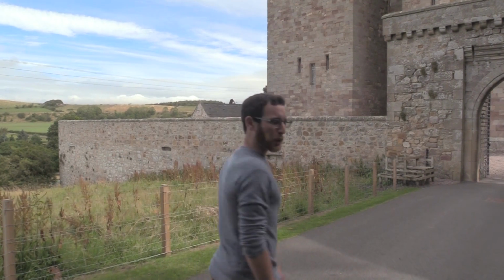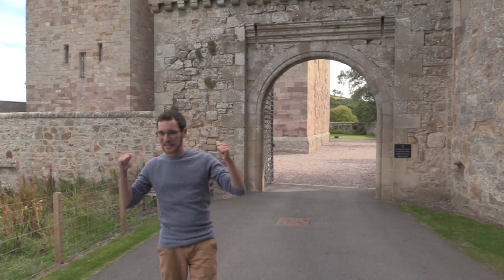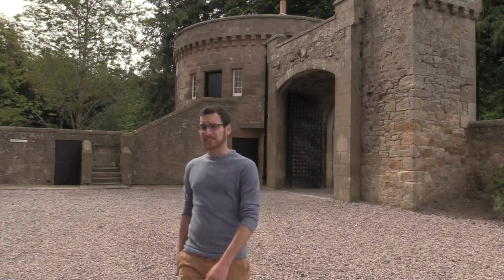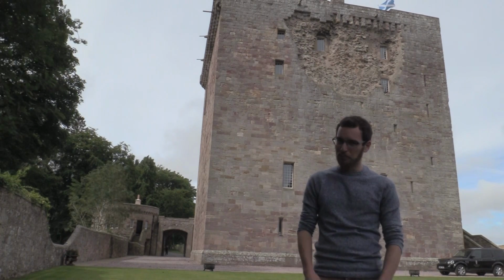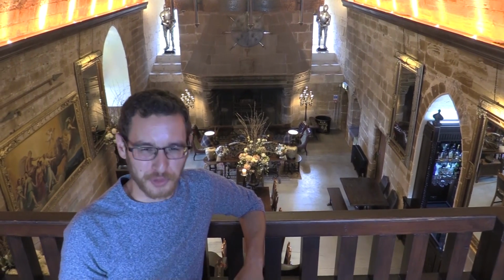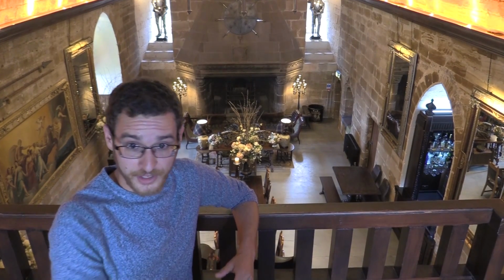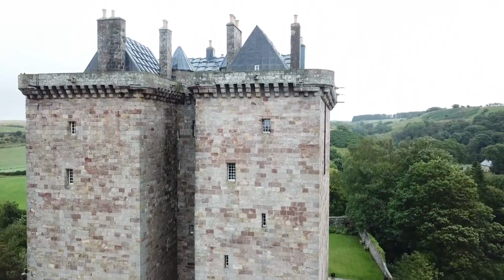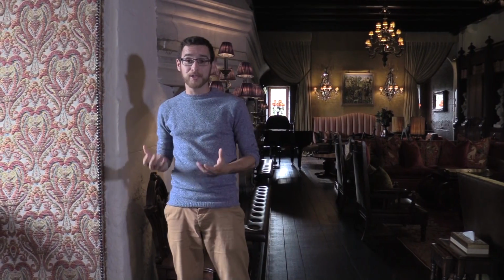Scotland's Backyard Castles - Borthwick Castle in Midlothian | Dig It! TV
A fifteenth-century stronghold and one of the best-preserved towers in Scotland, Borthwick Castle in Midlothian has seen military action and hosted Scottish royalty.

Join the DigItTV Conversation

Credits:

Host – David Weinczok
Director of Photography – Doug Rocks-Macqueen
Production Assistants– Emma MacFarlane
Edited by Chris Mackinnon
Supported by the Castle Studies Trust and Archaeology Scotland

Dig It!